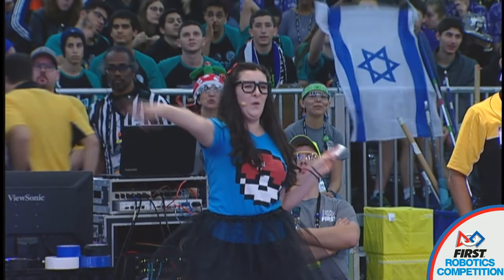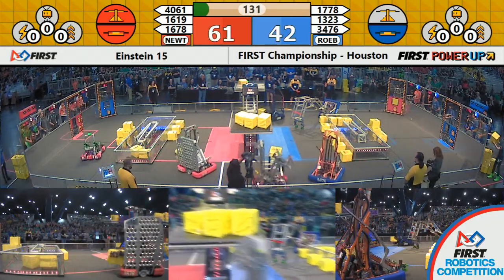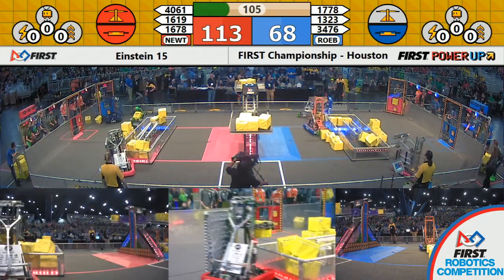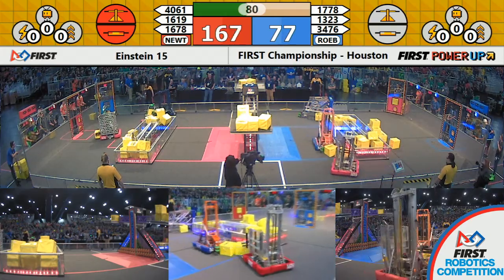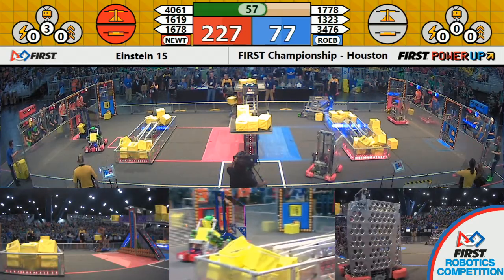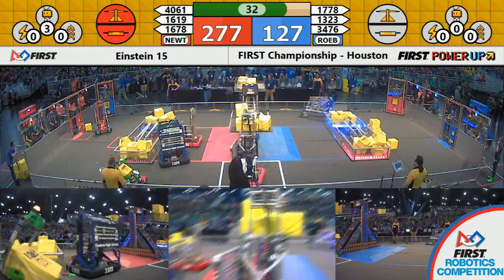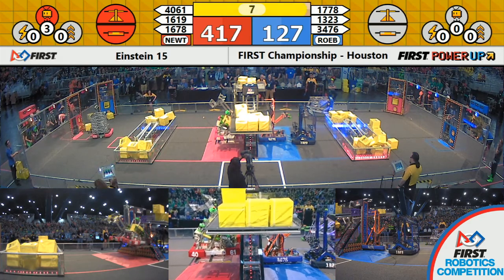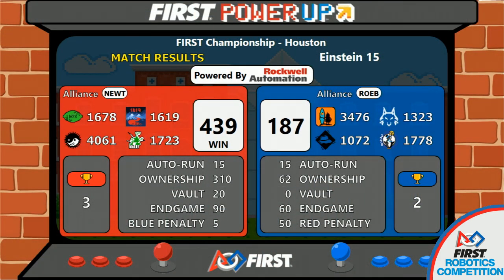Einstein 15 - 2018 FIRST Championship - Houston